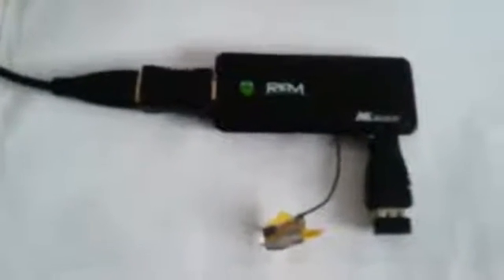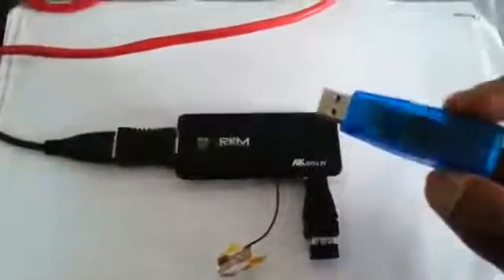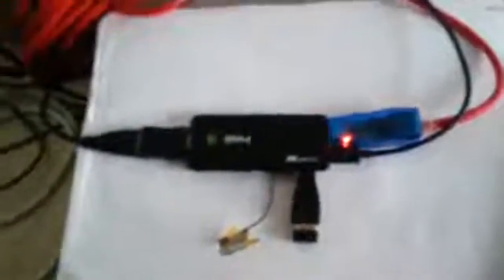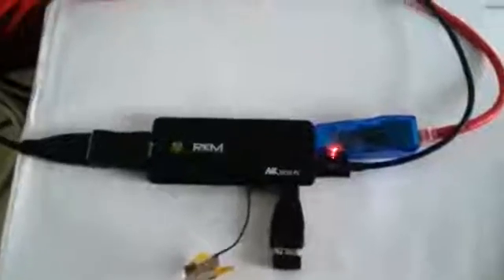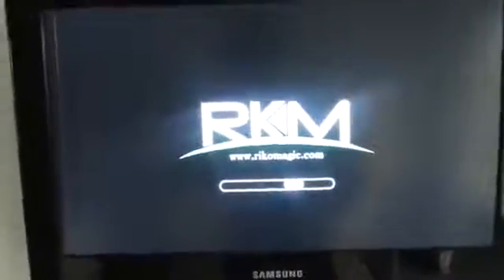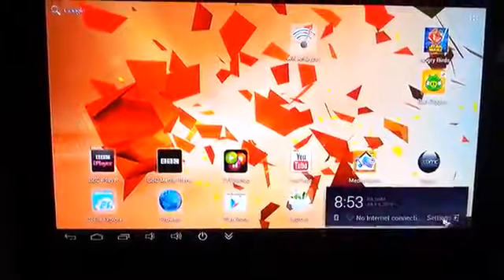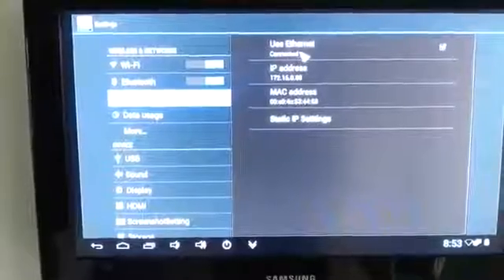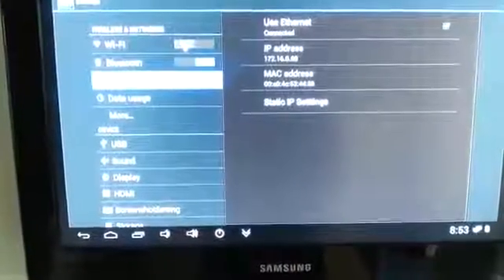How to setup a Ethernet to USB adaptor on an Android mini PC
How to setup a Ethernet to USB adaptor on an Android mini PC, Rikomagic 802 IV quad core processor.